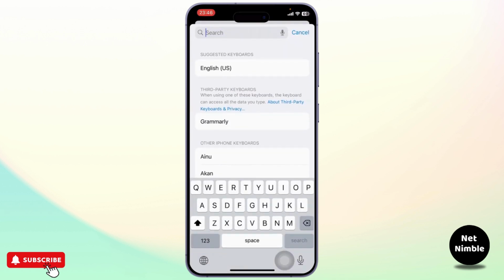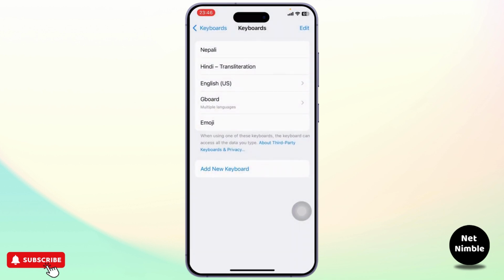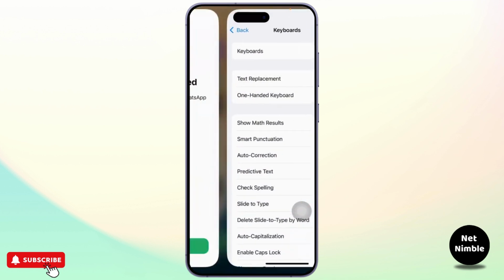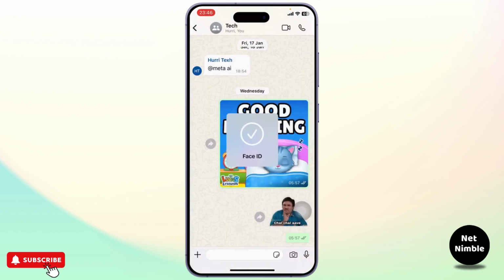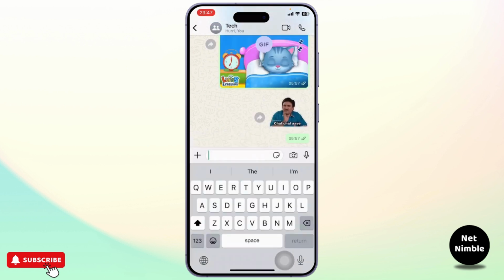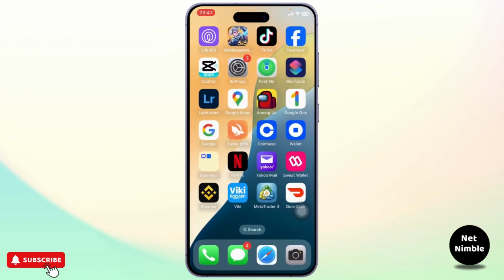How to Fix Emoji Not Showing on iPhone Keyboard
Hey everyone,

Learn how to fix the issue of emoji not showing on your iPhone keyboard in this detailed step-by-step tutorial. Whether the emoji keyboard is missing or you're having trouble adding emojis to your iPhone, we've got you covered!

In this video, you'll discover how to easily add the emoji keyboard on your iPhone. We’ll also walk you through troubleshooting steps for when the emoji icon is missing or emojis aren't showing on WhatsApp and other apps.

0:20 Step 1: Adding Emoji Keyboard on iPhone
0:45 Step 2: Troubleshooting Missing Emoji Icons